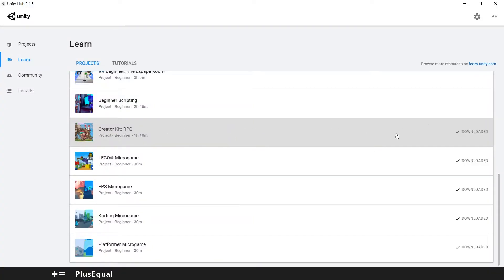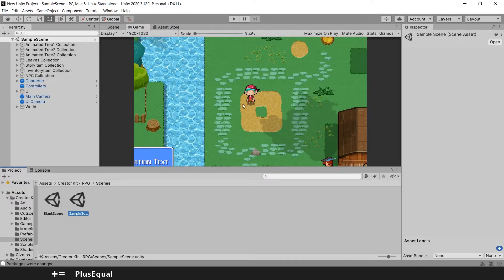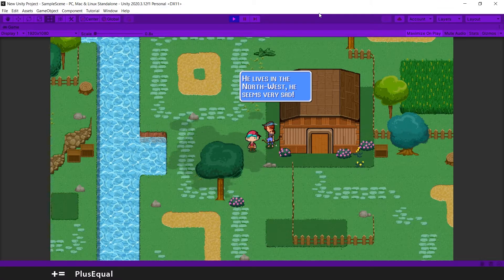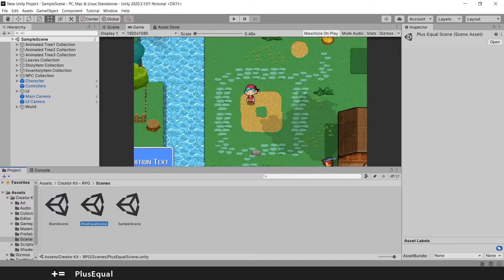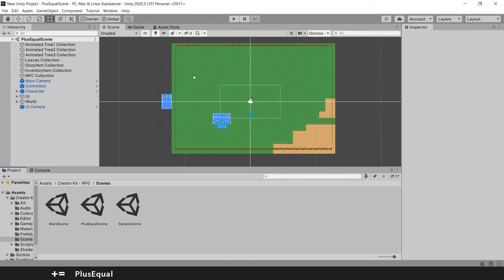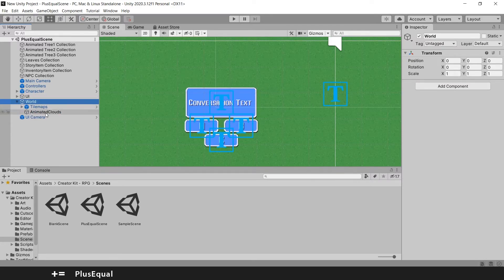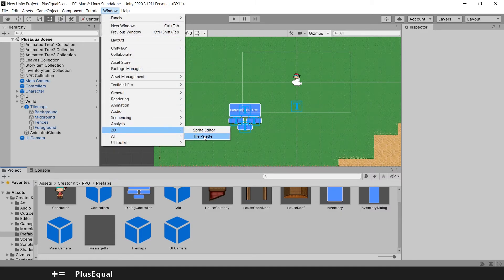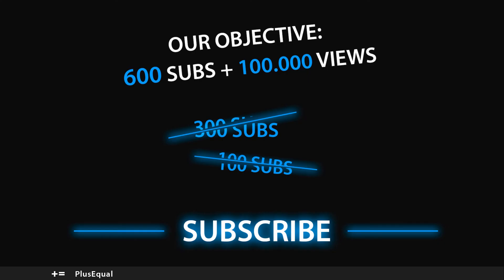Creator Kit: RPG [UNITY] #1 Introduction to the Project, How to Activate the Tile Palette in Unity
This short tutorial will introduce you to the new series that we are doing, using Unity Creator Kit: RPG template project, we will show you how to create your own level. In this tutorial we also show you how to show/activate the tile palette in Unity, so in the next tutorial we can paint some tiles in the tilemaps.